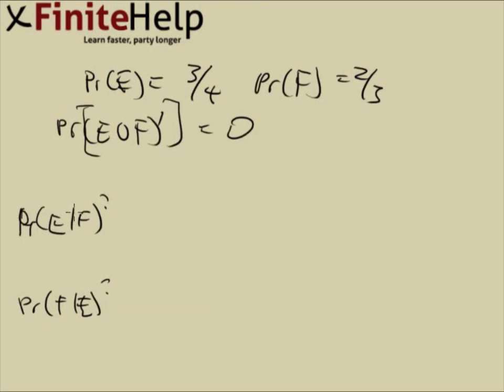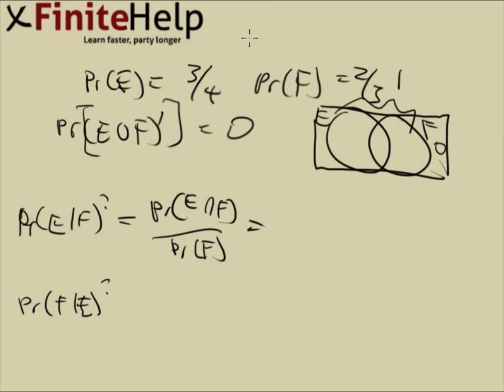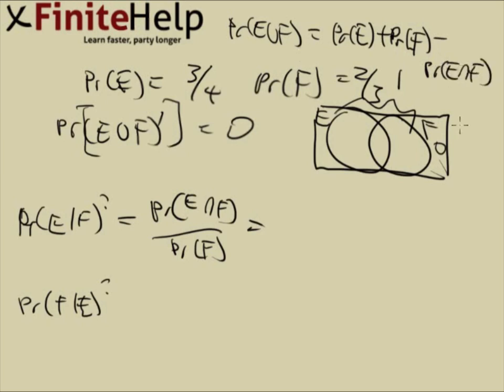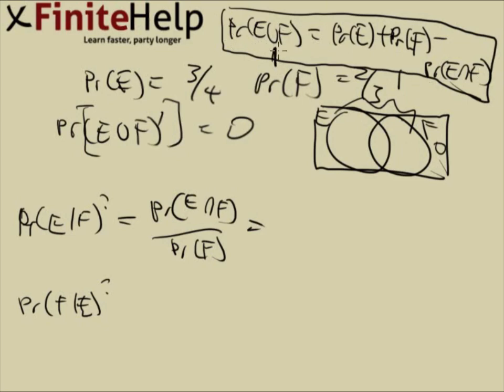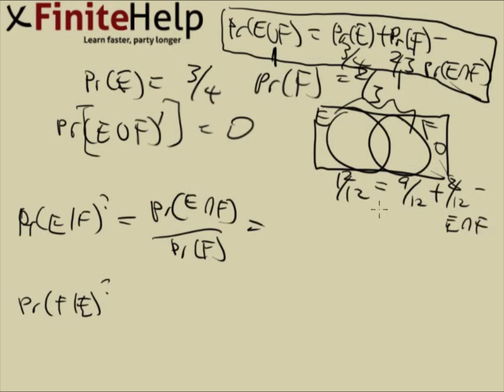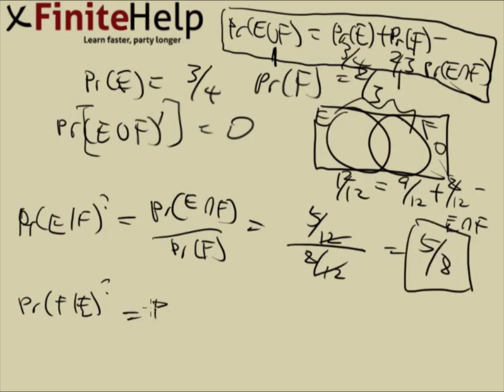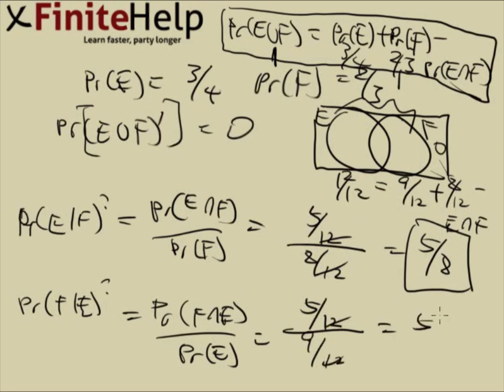Conditional Probability - Venn Diagram II